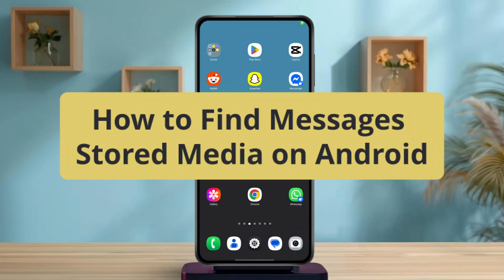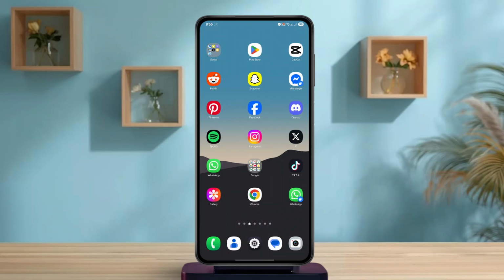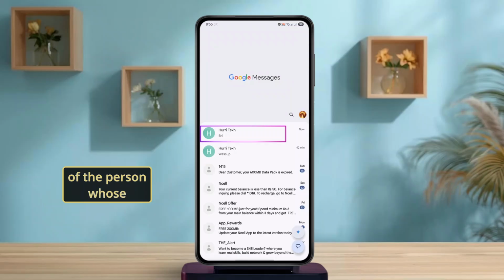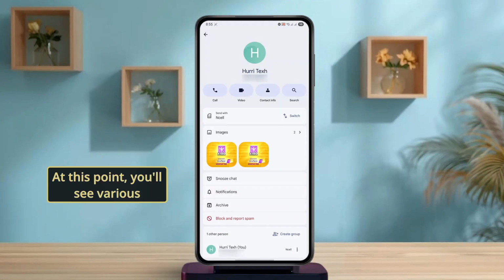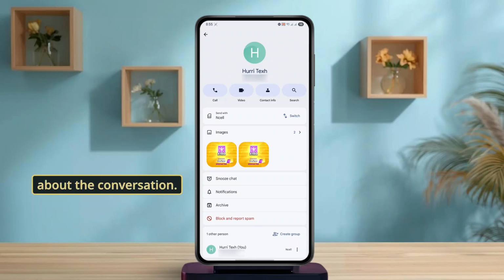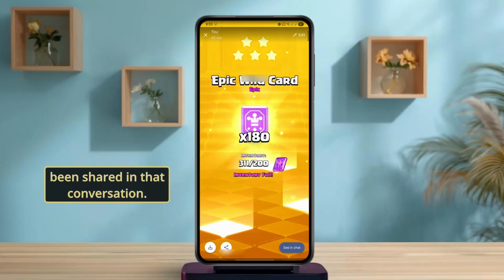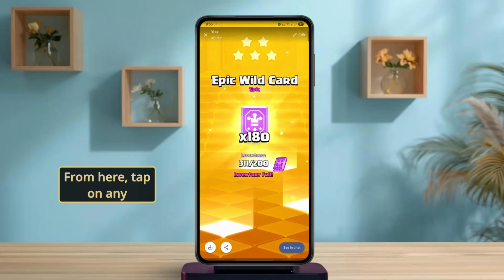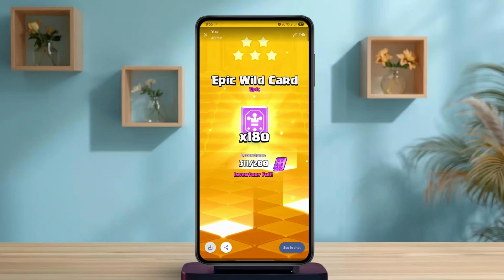How to Find Messages Stored Media on Android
Learn how to find messages stored media on Android in this easy step-by-step tutorial. Whether you're trying to access media files on Android, manage Android message storage, or use an Android file explorer to locate hidden files, this guide will help you do it quickly.

In this video, you'll discover how to find messages on Android, explore Android messaging apps, and understand Android storage management for better mobile data management. We’ll also touch on Android message backup, Android media organization, and useful data recovery tips if your files are hard to locate.

Timestamps:
0:00 Introduction
0:20: Open File Manager & Locate Storage